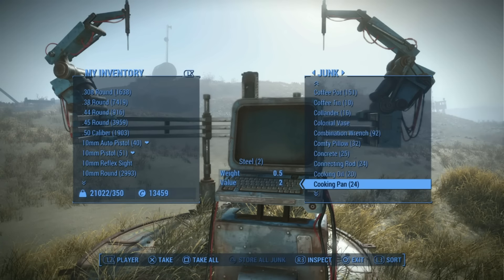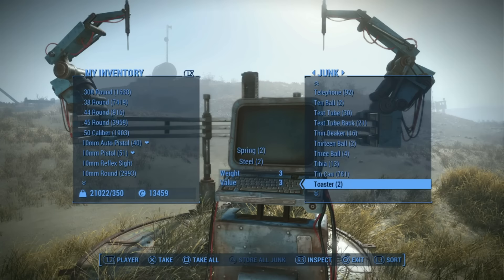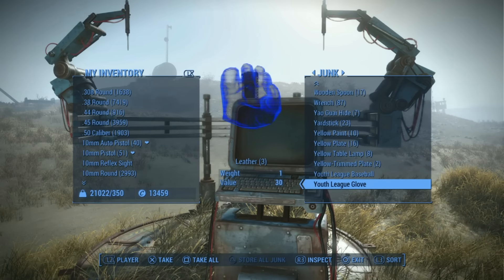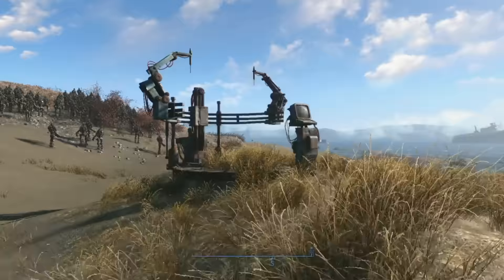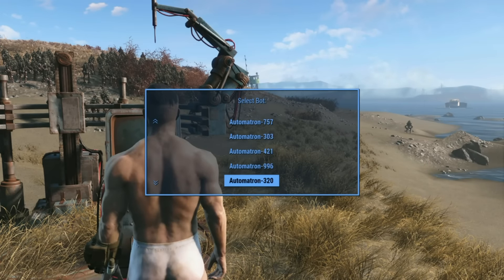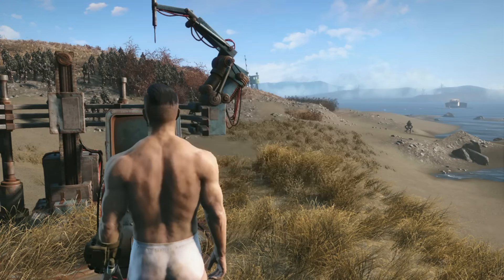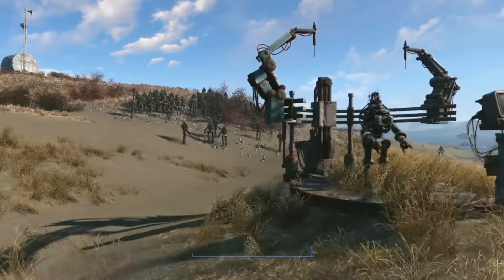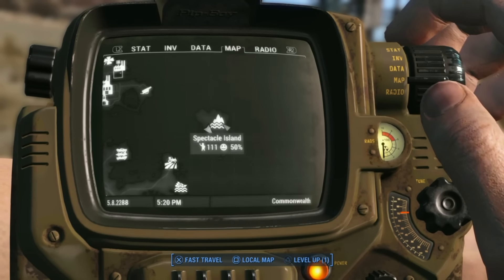Fallout 4 - 111 Automatron (Robots) on Spectacle Island - Let's Nuke them!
Not to long ago, I picked up every single item in Fallout 4 I could find and dropped it on Spectacle Island.  I was thinking today, "How many Robots can I make?" and "Can I at least make 111 of them? "
Yes, you can make 111 of them and if you are on PS4, it will likely lock up on you to destroy them all.  It took me 8 tries to get the lag filled explosion.  Good thing?  The actual explosion that jettensons the robots away was delayed.  So it at least was a little clear.

Hope you guys enjoy the video!   I'm going to see tomorrow how many I can make before my PS4 decides to lock up on me.